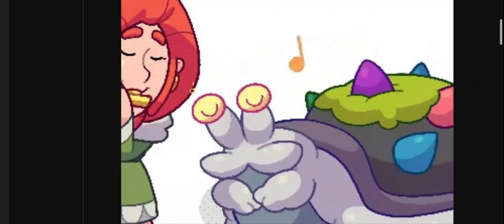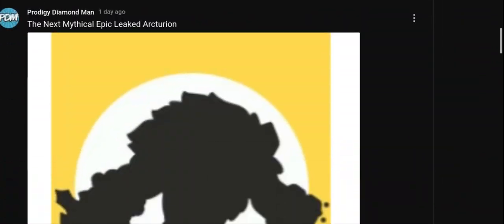*New* Leaked Prodigy Mythical Epics